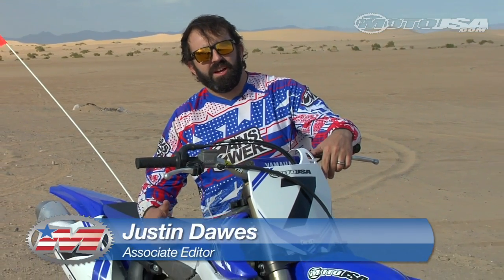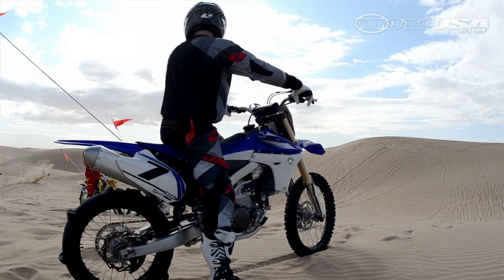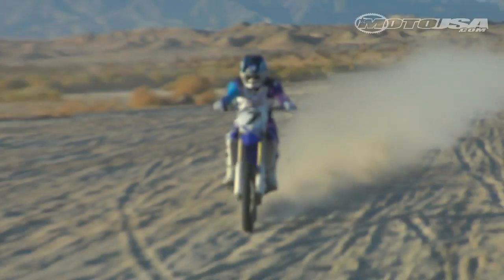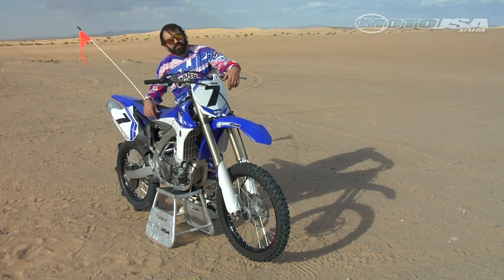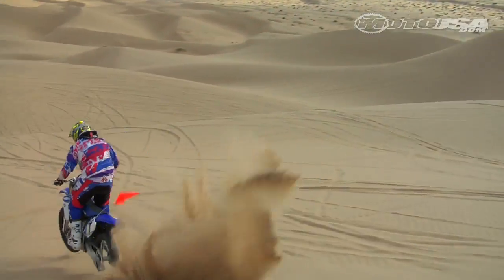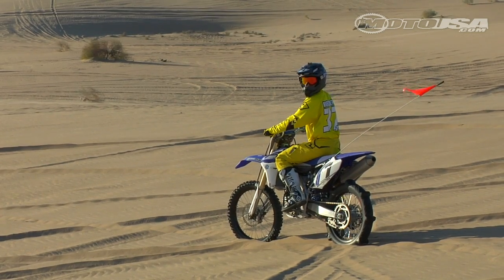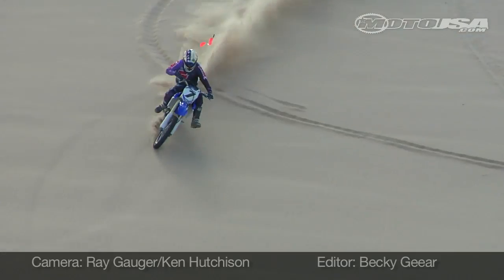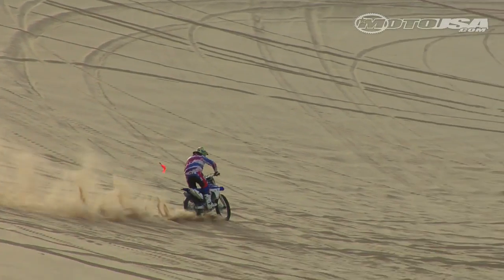MotoUSA 450 MX Off-Road Shootout: 2012 Yamaha YZ450F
We put the 2012 Yamaha YZ450F up against the competition to see which racer would reign supreme when the track ends and the trail begins. See how it fares, then read all about it in the 2012 450 MX Off-Road Shootout